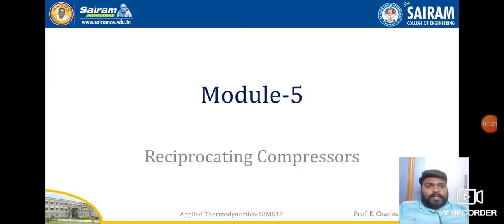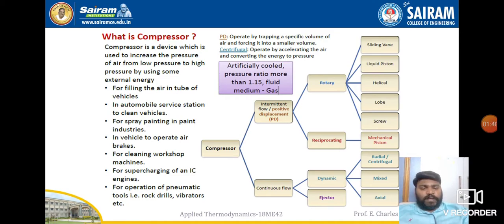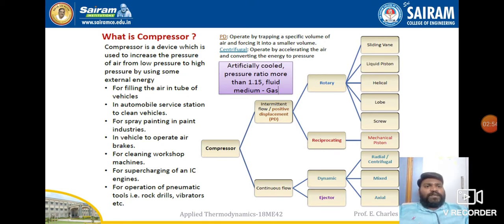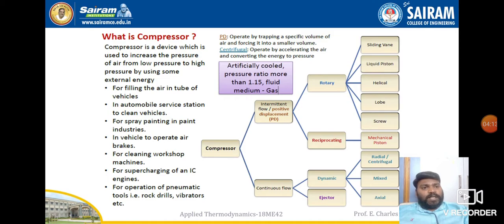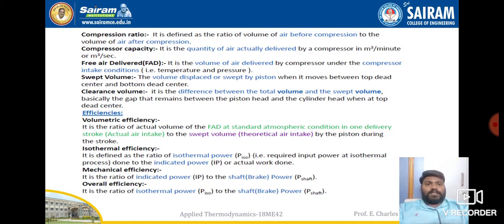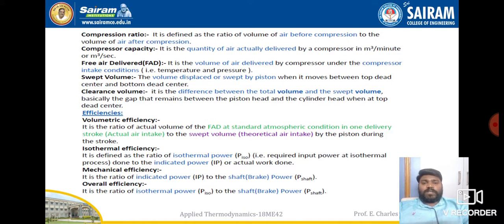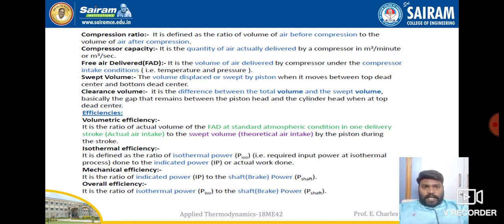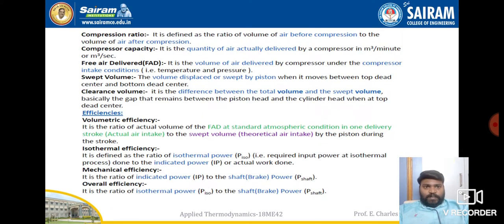Lecture video_18ME42_Module-5_Classification of RC_E.Charles